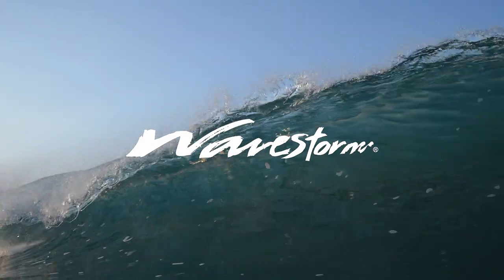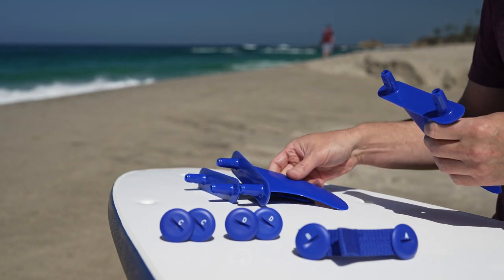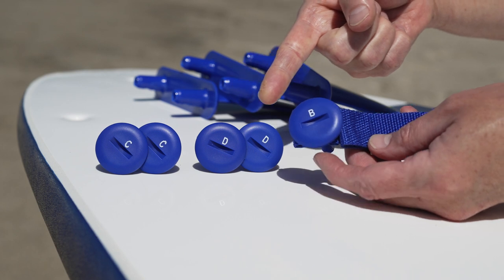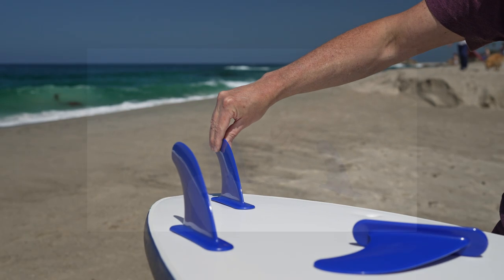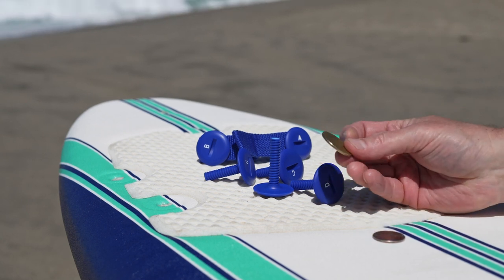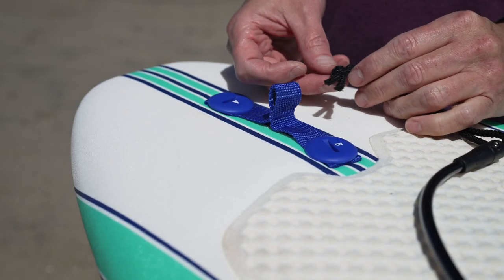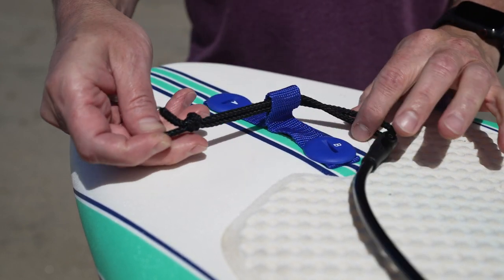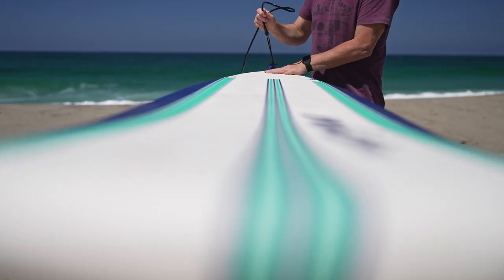WAVESTORM FIN INSTALLATION VIDEO | Tips on How to Install Bolt Through fins on surfboards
Learn how to install your bolt though fin sets on any Wavestorm surfboard. Features a few tips and tricks to get a great seal from water absorption and the best performance ride.